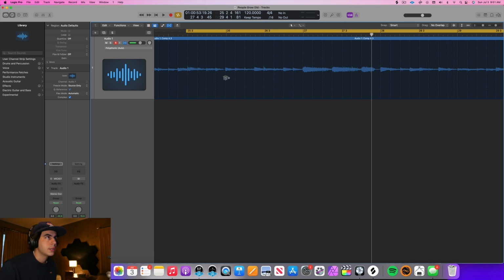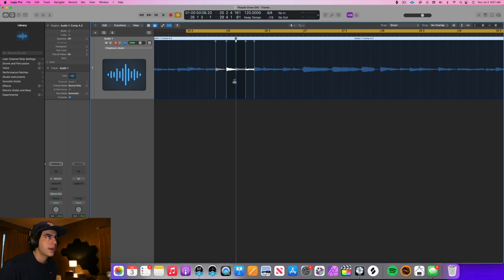Time Stretching Audio in Logic Pro X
Time stretching audio is an important part of producing a project in Logic Pro X. It is what differentiates professional productions from entry-level productions. Time stretching allows you to line up the audio file to make it more in time. You can do this on any audio file, but it works best on Fingerstyle guitar and vocals in my opinion, but then again I haven't stretched strings or anything like that yet.

This is probably the most simple method of time stretching in logic. You can chop up the audio and do it manually, but practice this and it will make your life much easier. It helps a ton (: